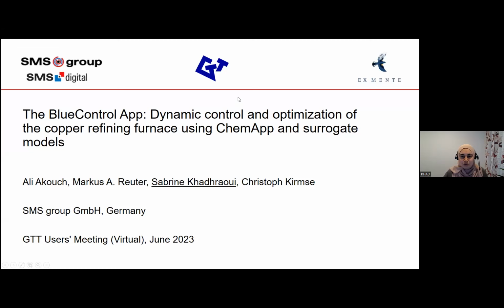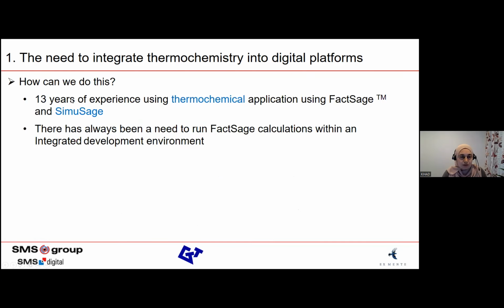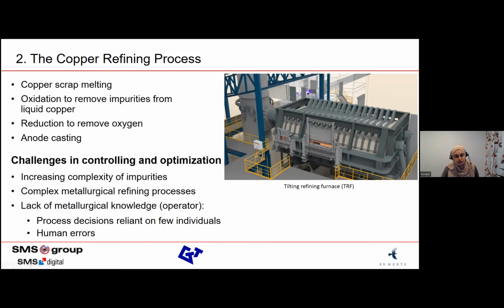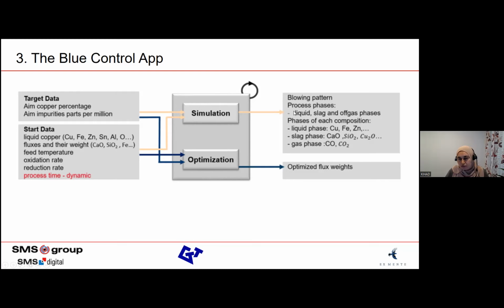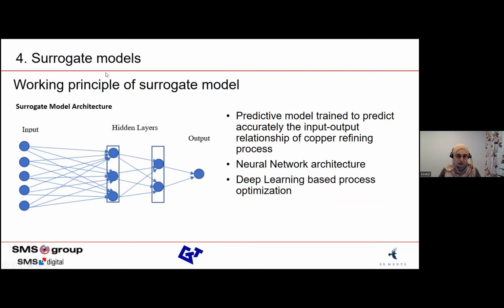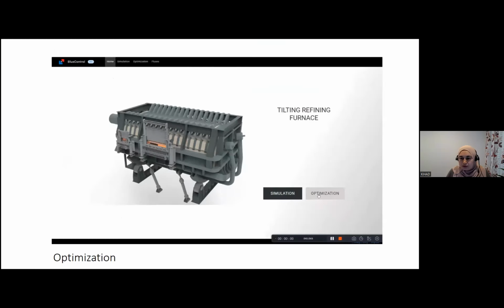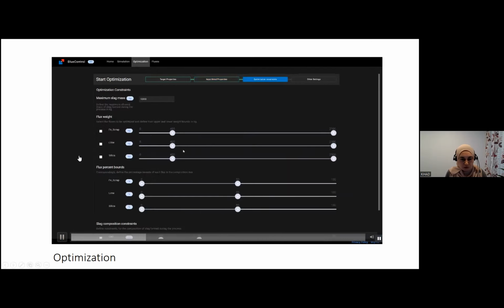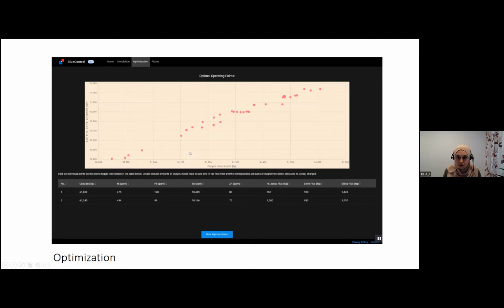The BlueControl App: Dynamic control of the copper refining furnace using ChemApp - S. Khadhraoui